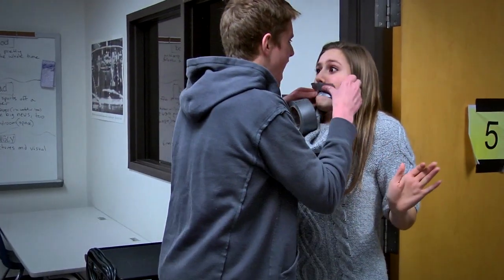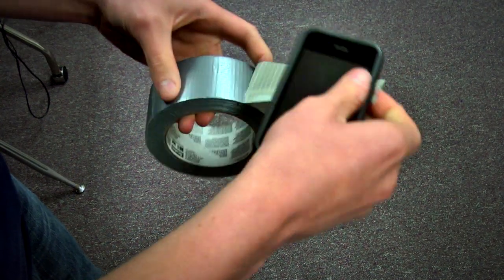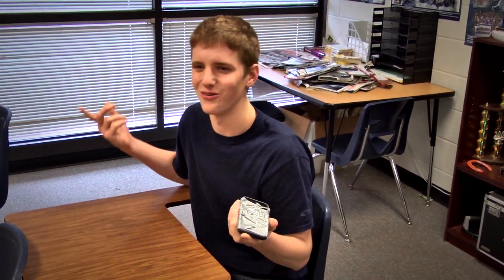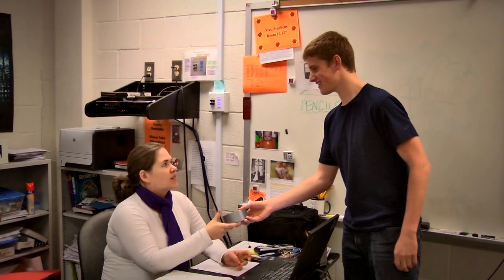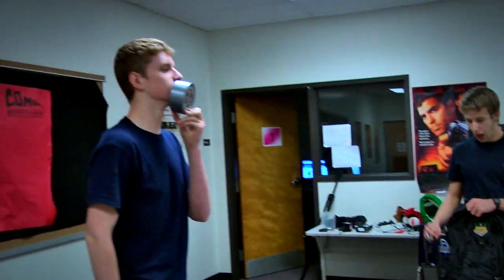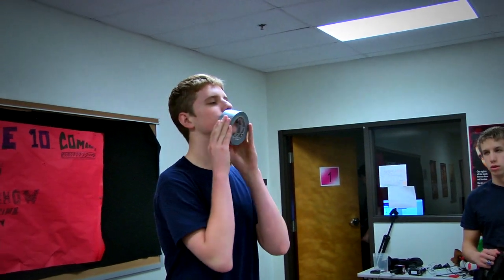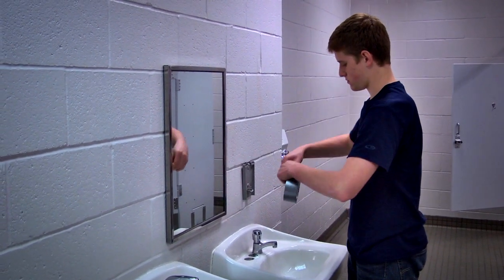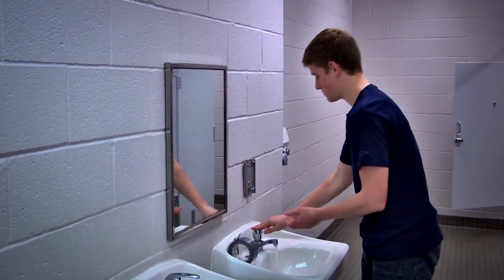Show 3.2: Duane Uses Duct Tape